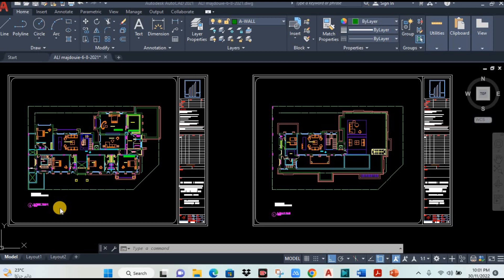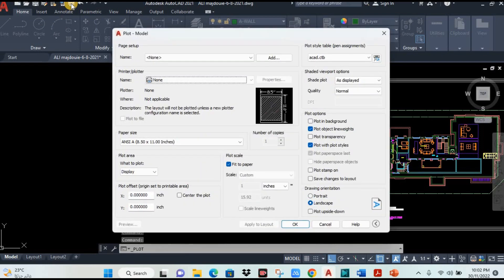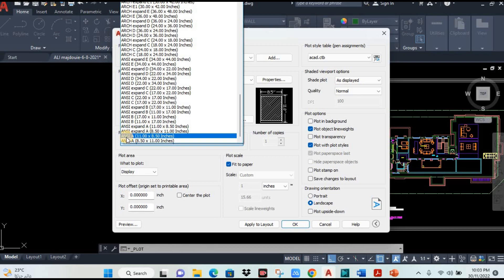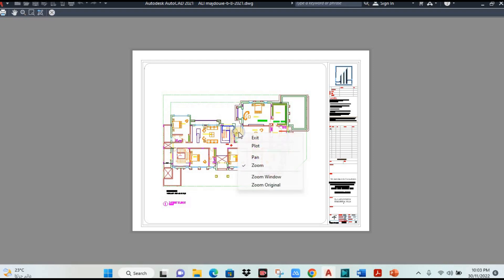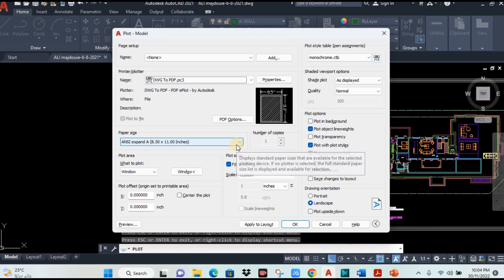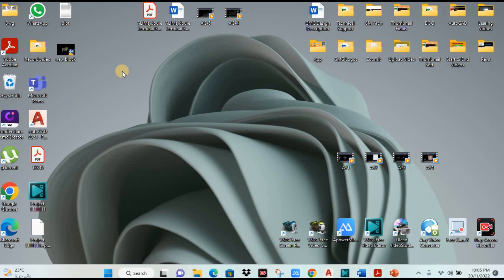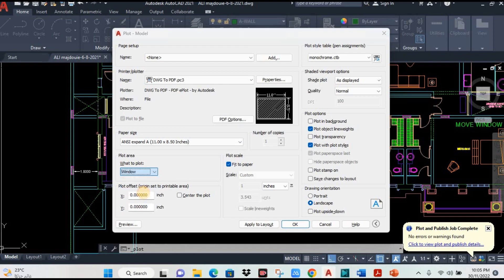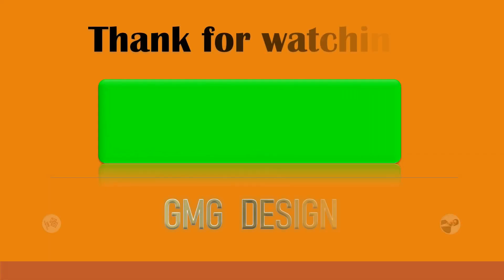How to Convert AUTOCAD to pdf | Print in Colour or Black Complete Detail in English | AutoCAD 2022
How to Convert ACAD to pdf and Print in Colour or Black Complete Detail in English AutoCAD 2022
This is video we will see How to convert AutoCAD to pdf, printing, colour, Black & white